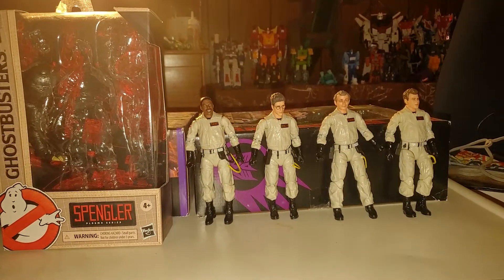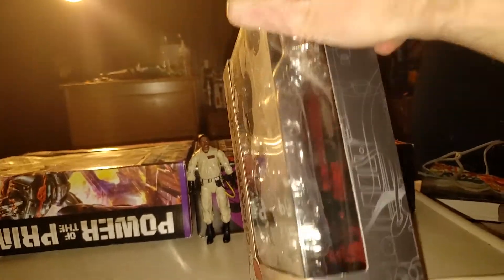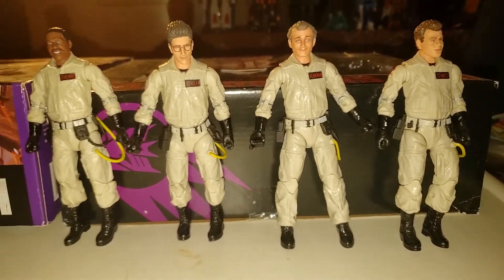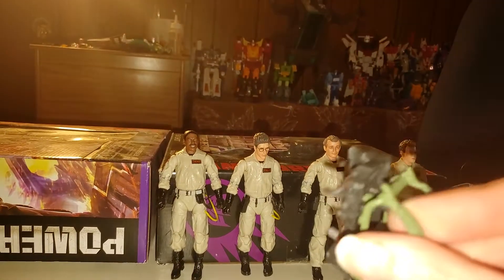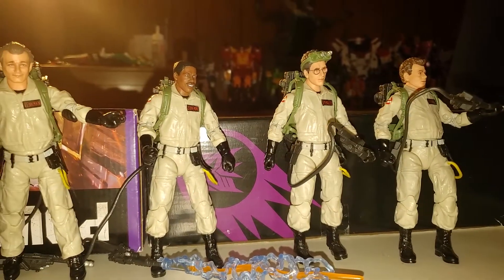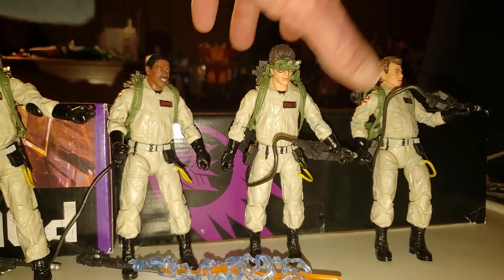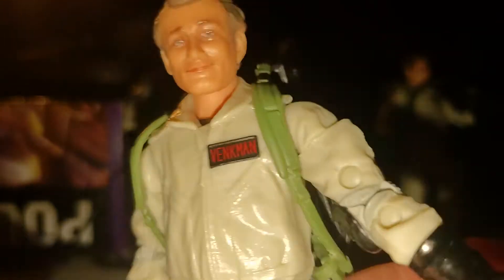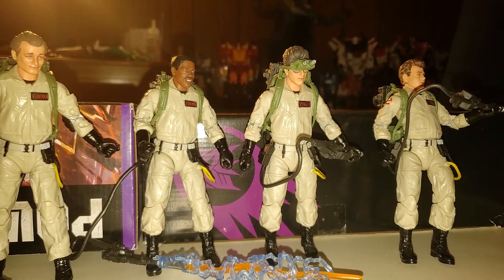Ghostbusters plasma series toy review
this is my newest toy review of the Ghostbusters plasma series they are available at walmart but you can check them out

rules for contest winners must be 17 and up to watch my channel (that is age of consent in my state)
must live in the USA only
and must not have a 1000 or more subs
and cannot be a close personal friend of mine

I want to see more subscribers and views by earlier March so I can give away siege brunt to one lucky person and I will pick that person from the comment section thank you for watching and have a covid free day.